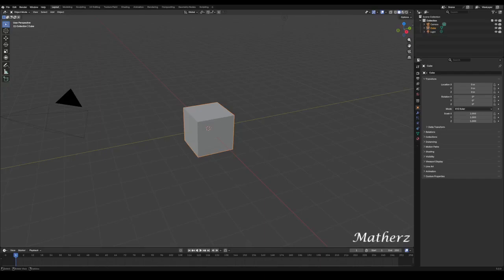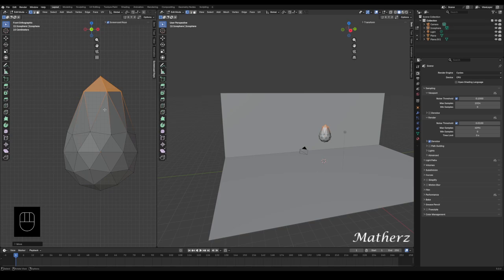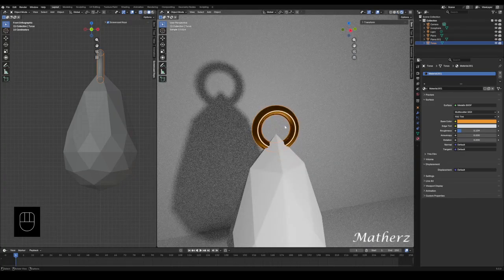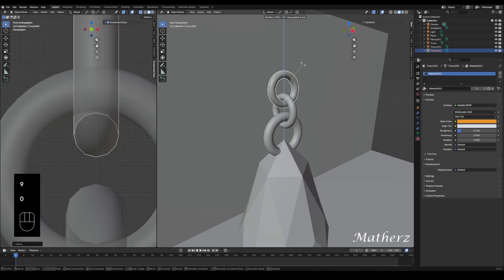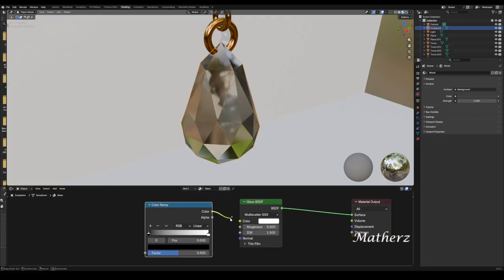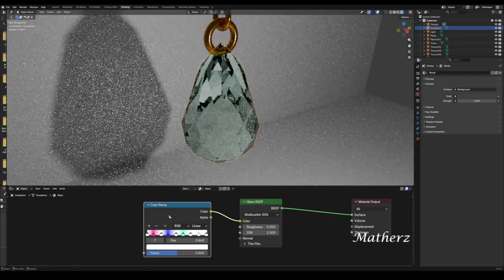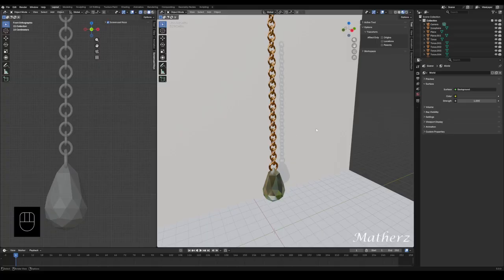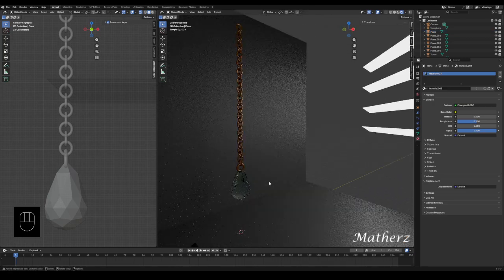(S:1)(#286) Blender Tutorial: How to make Pendants. Cycles 5.0